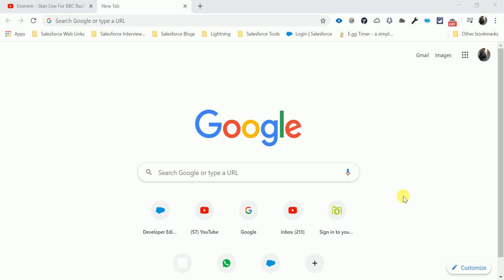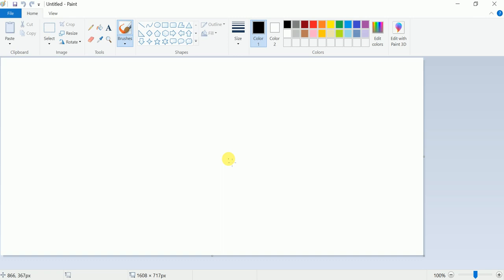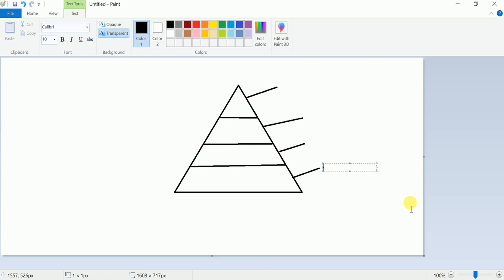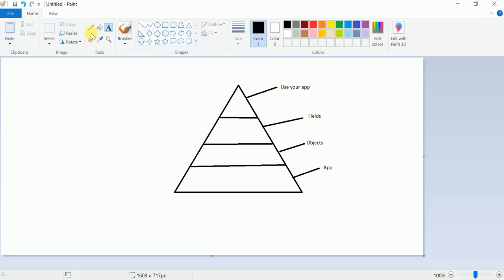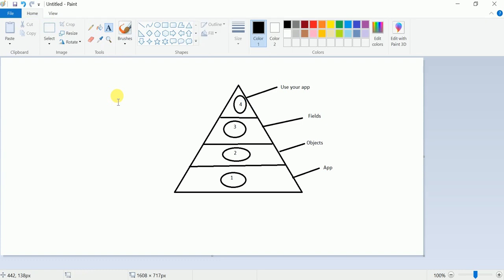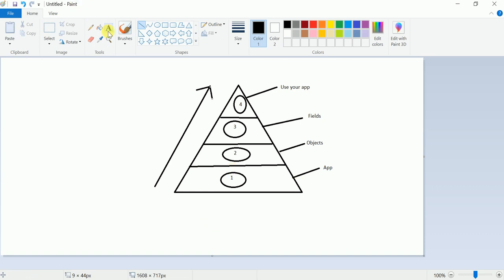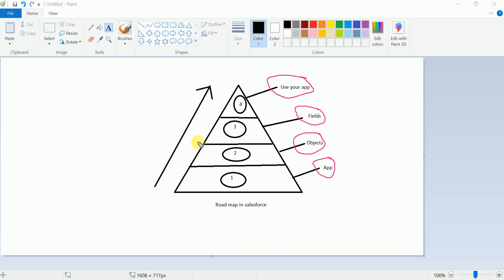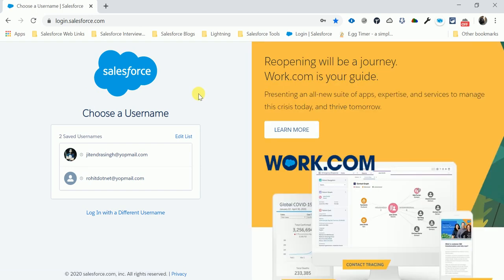What is Road Map in Salesforce?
Hello Everyone,

This video purpose only for the sequence of Apps, Objects, Fields and Use your app for beginners and more.